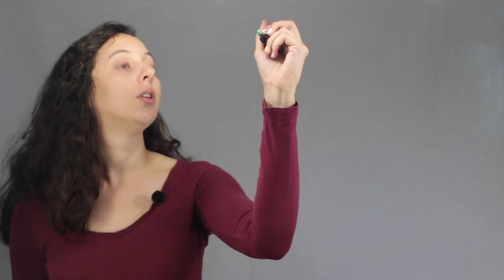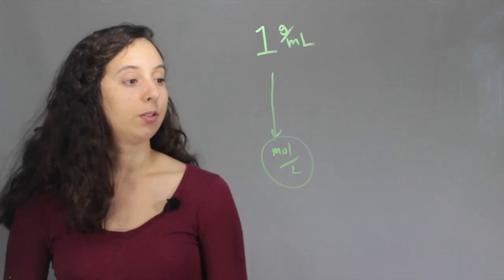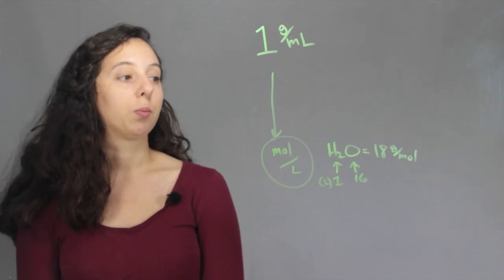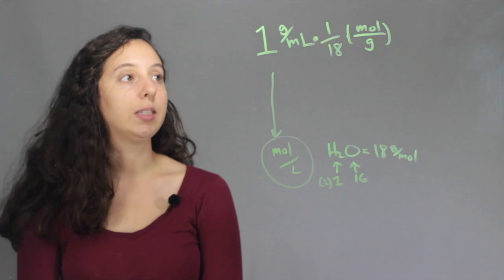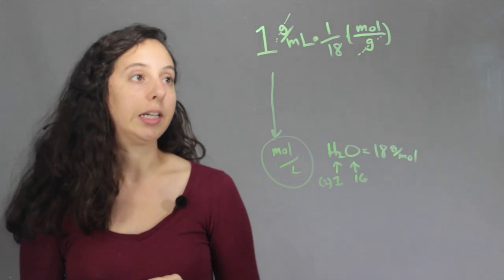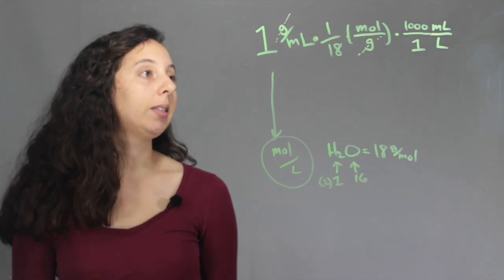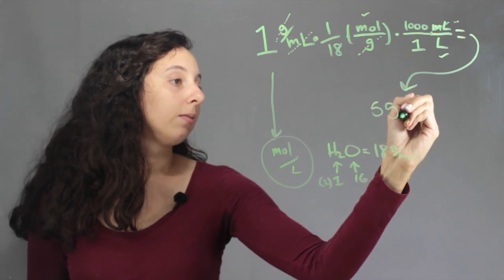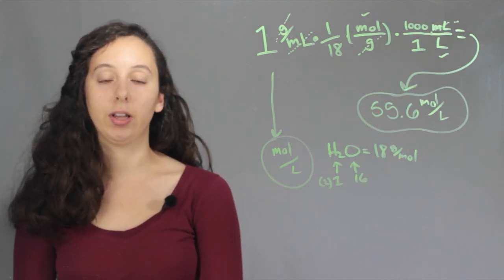Density to Molarity Conversion : Chem Class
Water's density is 1 gram per milliliter. Find out about density to molarity conversion with help from an expert in the field of science and chemistry in this free video clip.